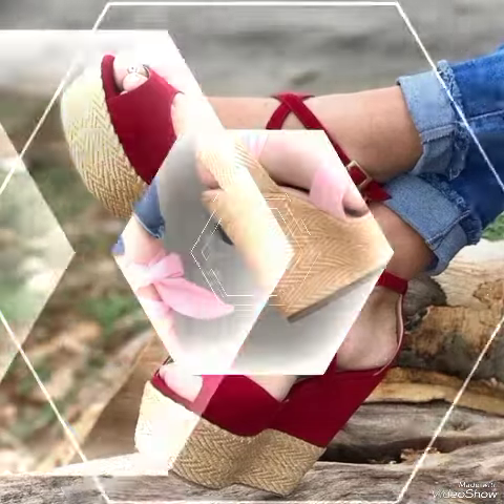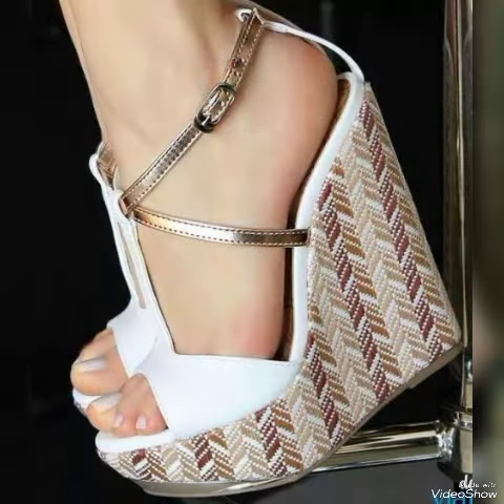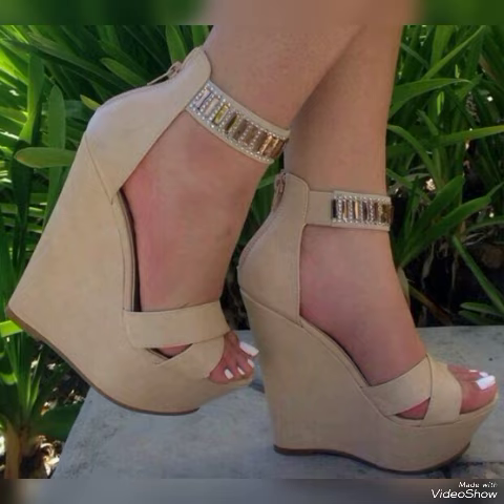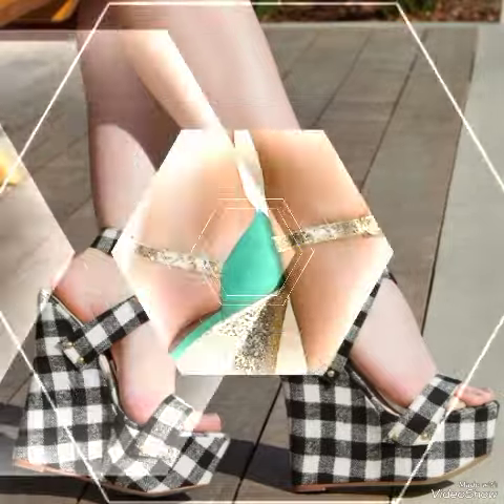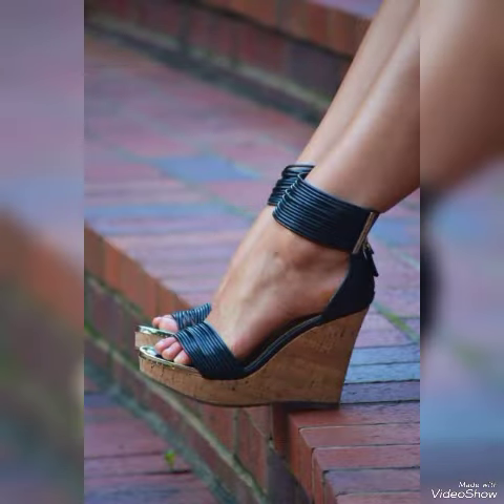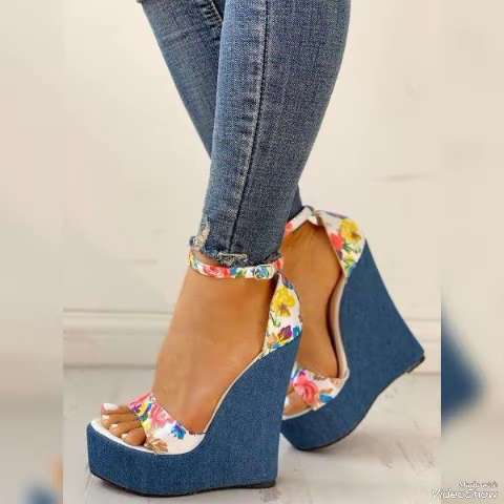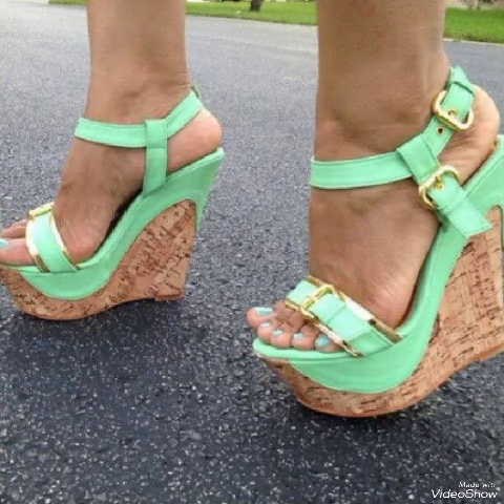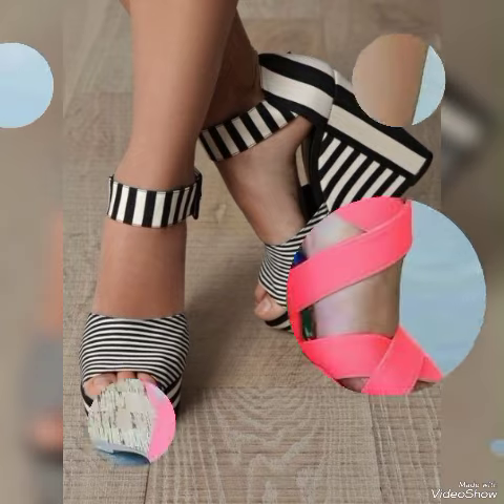Images & Gorgeous Wedges Sandals Block Colours# Confitable Sandals for Ladies #2024